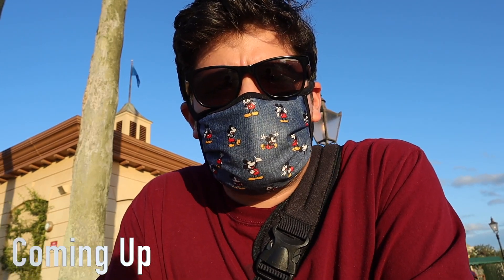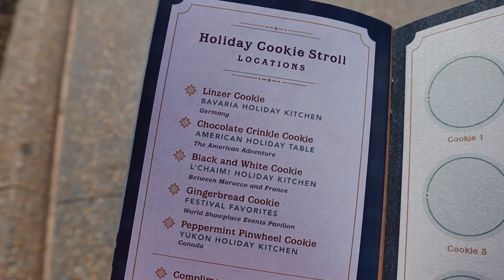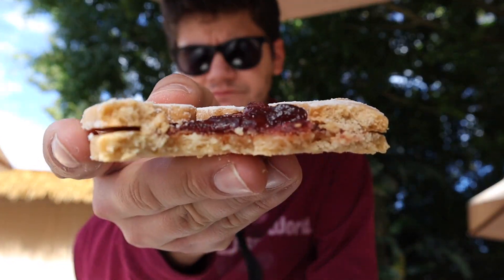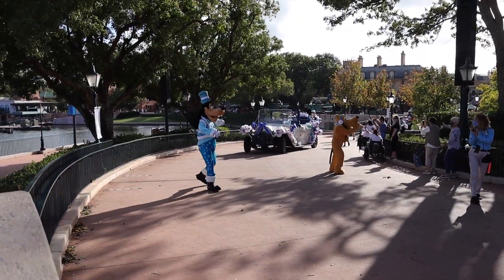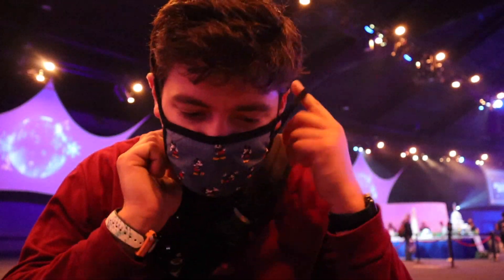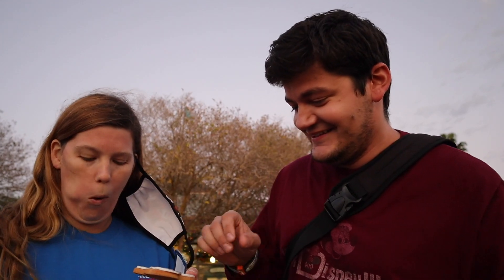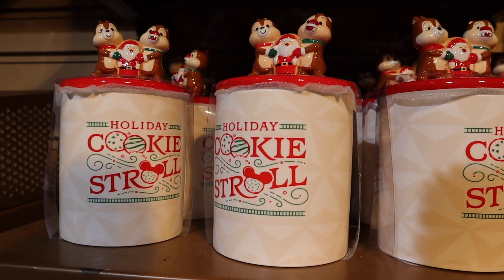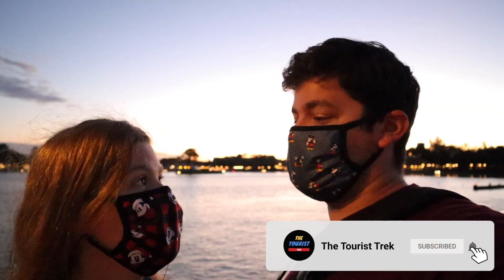Completing the Epcot Holiday Cookie Stroll | 12 Days of Christmas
On the 2nd Day of Christmas Brandon attempts the Epcot Holiday Cookie Stroll for 2020. Five cookies plus a complimentary completer cookie for $12.50. Was it all worth it? Watch to find out.

Epcot's Holiday Cookie Stroll is a sweet treat trip around World Showcase featuring 5 uniquely different cookies each priced at $2.50. Upon completion of any 5 cookies, you are awarded a complimentary 6th cookie called the "Completer Cookie"

After the purchase of any cookie you will be given a stamp from that booth. Can't finish the entire Cookie Stroll challenge in one day? No worries, you can bring the same passport back numerous times to The Taste of Epcot Festival of the Holidays complete the Holiday Cookie Stroll.

Camera: Canon M50
Microphone: Diety D4 Duo Microphone
Editing Software: Final Cut Pro X

Hello, our names are Brandon and Jen and welcome to our adventurous lifestyle! We live in Orlando, FL and thoroughly enjoy theme park trekking and doing all things touristy. There are so many attractions to experience in and around Orlando, FL and our goal is to see them all. If you ever wondered what it is like to live 10 minutes from Disney World, Universal Studios and Sea World and 1 hour to award-winning beaches, then this is the channel for you! All of our videos must meet one criterion: Is this video something a tourist would do? If it is, then expect to see us there.